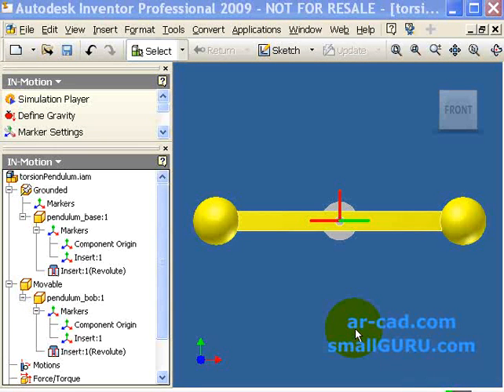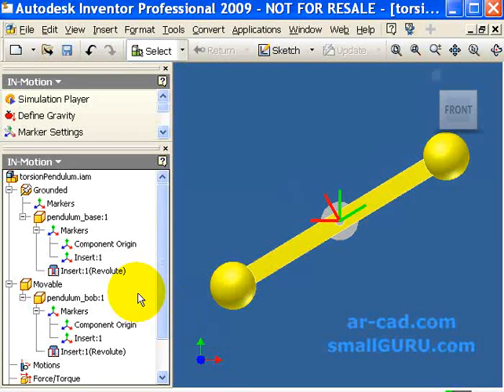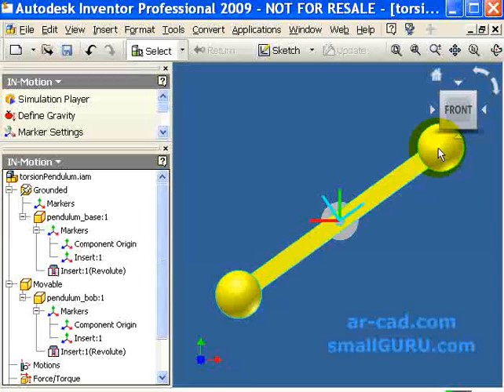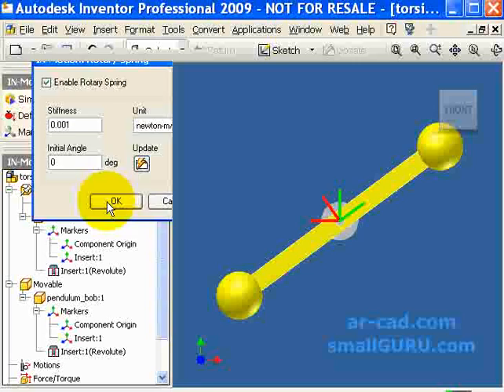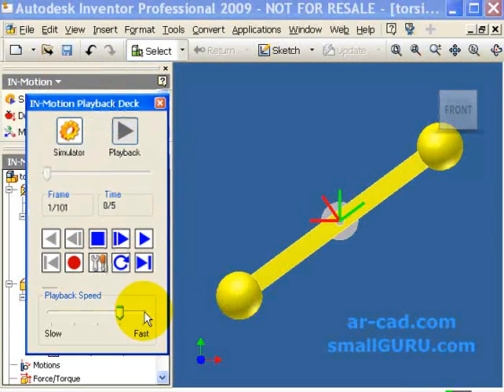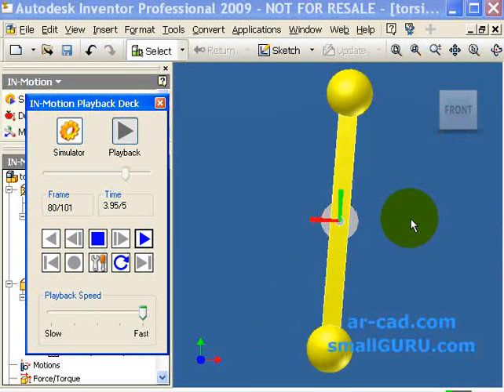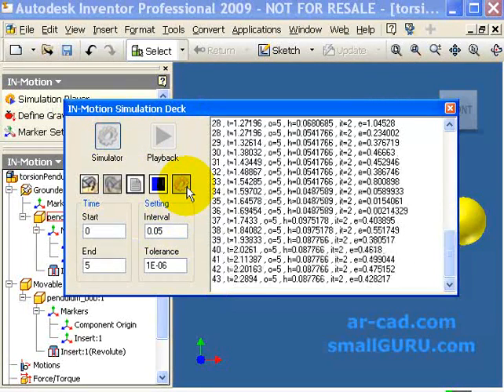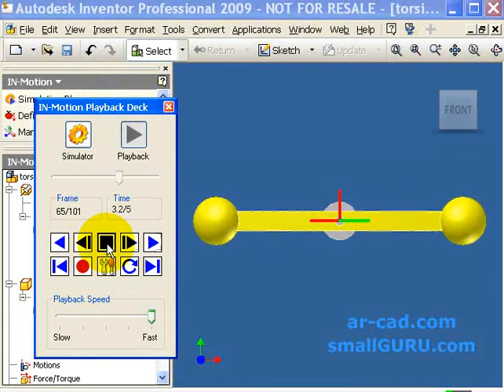IN-Motion Rotary Spring